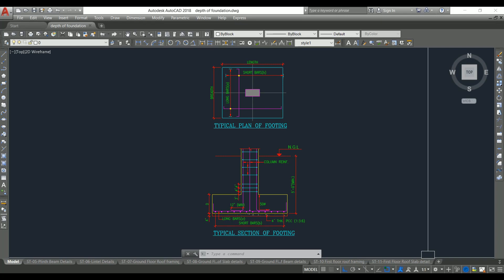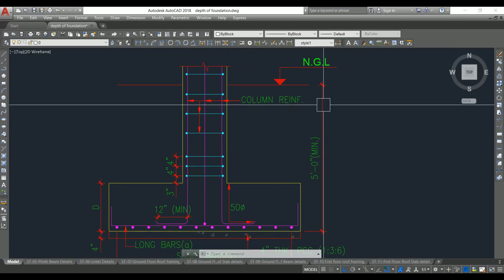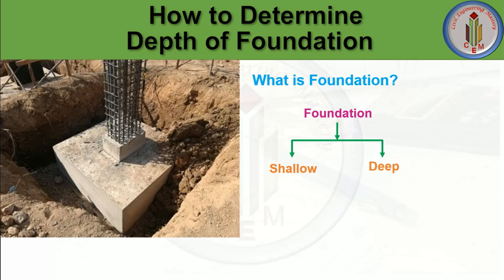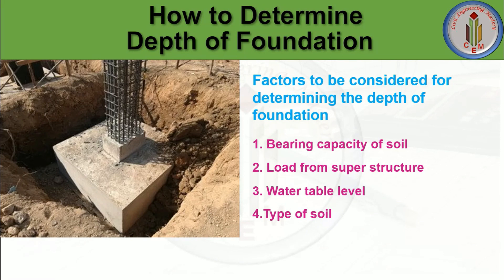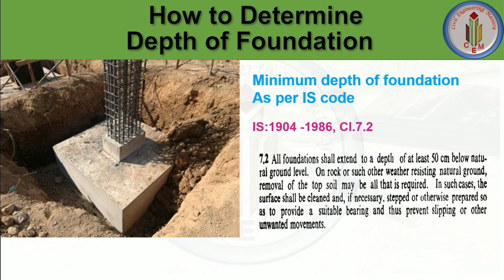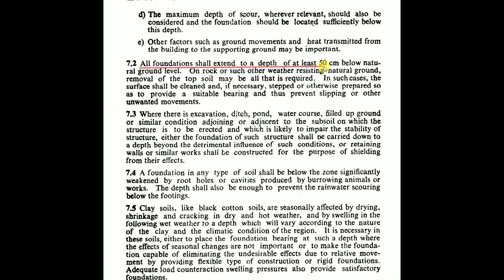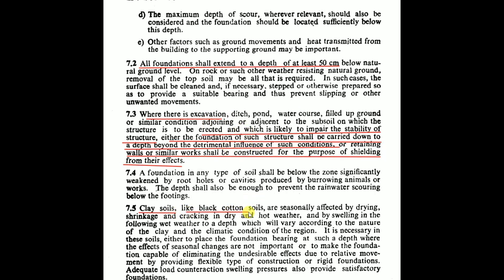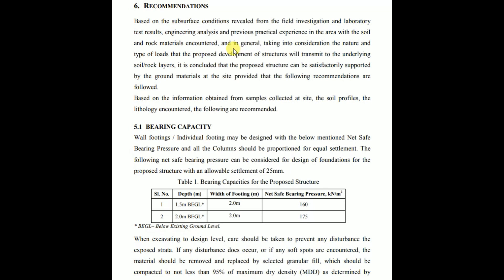Depth of Foundation | How to determine the depth of foundation | Minimum depth of Foundation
Hello friends,
This video explains what is the depth of foundation, what is the depth of footing, the factors to be considered while determining the depth of foundation, the soil investigation report, and how to determine the depth of foundation.